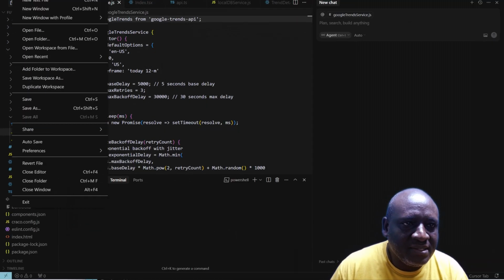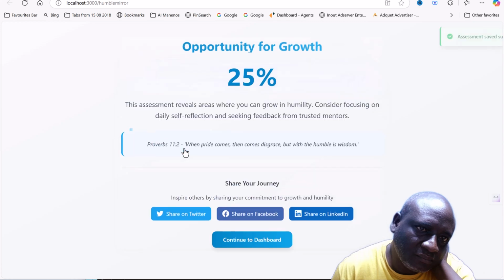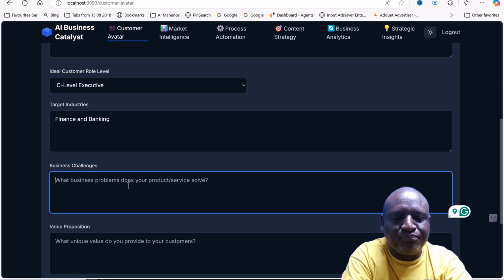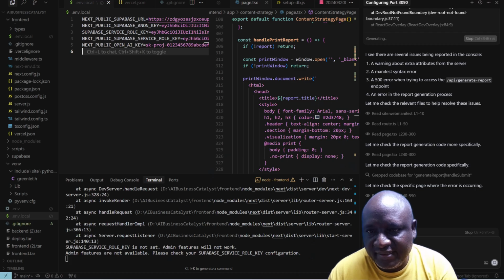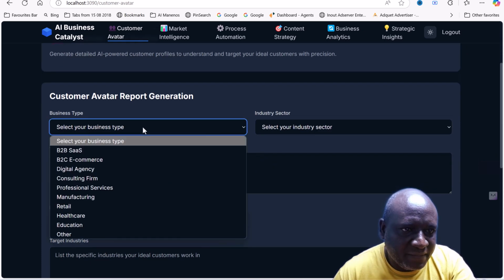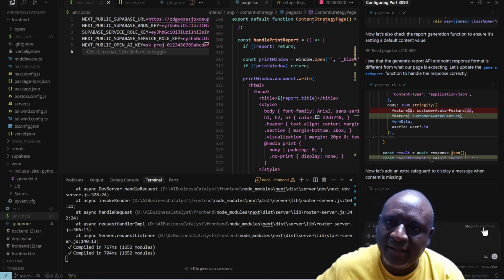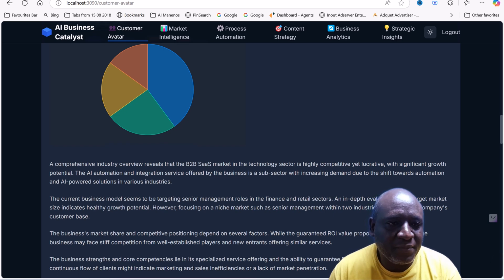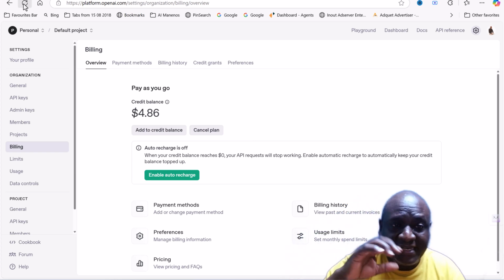Watch Me build a Customer Avatar Creation App Live using AI Cursor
In this exciting video, I take you behind the scenes as I build a Customer Avatar Creation App from scratch — live and powered by AI Cursor! Whether you're a business owner, marketer, or aspiring developer, you'll see how to combine creativity and artificial intelligence to solve real-world problems.

🛠️ What You'll Learn:

How to define and visualize your perfect customer

Using AI Cursor to speed up app development

Key features every customer avatar tool should have

Real-time coding, designing, and problem-solving

📈 Whether you're building your first app or refining your marketing strategy, this is the video to watch!